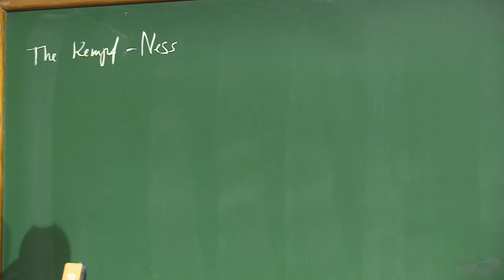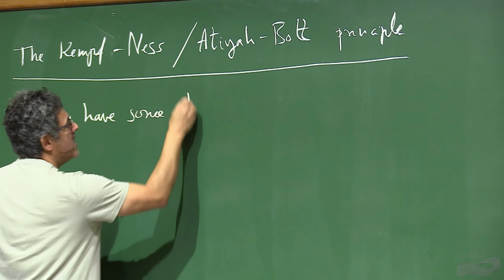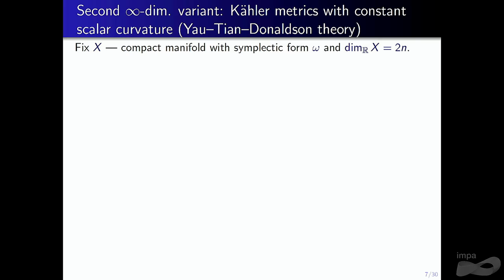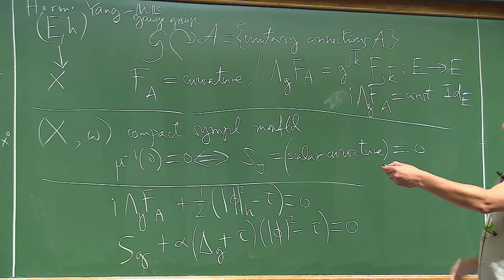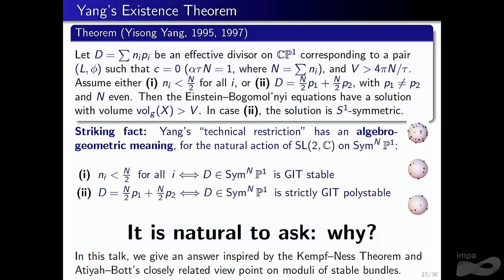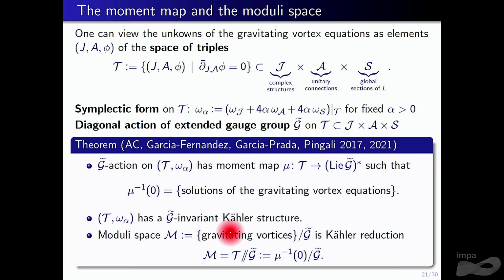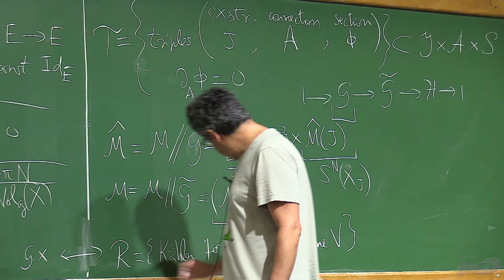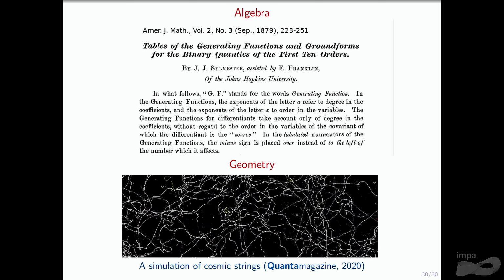GAAG (2025) - Luis Álvarez Consúl (ICMAT, Spain)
Speaker: Luis Álvarez Consúl (ICMAT, Spain) - Gravitating vortices and symplectic reduction by stages

GAAG (2025) - Geometry in Algebra, Algebra in Geometry (2025)
IMPA, Rio de Janeiro, From September 22nd to September 26th, 2025

We are happy to announce the 8th edition of the workshop “Geometry in Algebra, Algebra in Geometry”, an event whose aim is to bring together researchers and postgraduate students with interests at the interface between geometry and algebra, to foster the exchange of ideas, discuss recent contributions, and open new research avenues. The workshop program will include 3 minicourses, invited lectures and a poster session.

| Minicourses:

Everything you always wanted to know about Polygons* (*but were afraid to ask)
Alessia Mandini (UFF, Brazil, Università di Verona, Italy)

Vertex algebras and special holonomy with torsion
Mario Garcia Fernandez (ICMAT, Spain)

Introduction to Localization and the Residue Theorem for Foliations
Maurício Corrêa (Università Bari, Italy)

| Invited Talks:

Charles Almeida (UFMG, MG, Brazil)
Splitting of Supervector Bundles on Projective Superspaces

Emilia Alves (UFF, RJ, Brazil)
Bruhat cells

Ghislain Fourier (RWTH Aachen, Germany)
Degenerations of flag varieties

Javier Gargiulo (UFF, RJ, Brazil)
On the geometry of the varieties of logarithmic Pfaff equations

Jeanine van Order (PUC, RJ, Brazil)
Algebraic cycles on spin Shimura varieties and special values of L-functions

Kostiantyn lusenko (USP, SP, Brazil)
A Relative Homology Characterization of Smoothness

Luis Álvarez Consúl (ICMAT, Madrid, Spain)
Gravitating vortices and symplectic reduction by stages

Mateus de Melo (UFES, ES, Brazil)
A Lie groupoid point of view on closures of Riemannian foliations

Michele Graffeo (SISSA Trieste, Italy)
Double nested Hilbert schemes of points on smooth curves

Sally Andria Vieira da Silva (UFF, RJ, Brazil)
What do lines, Fermat surfaces and sudoku games have in common?

Sam Nariman (Purdue University, USA)
PL Foliations and the Perfectness of PL Homeomorphism Groups

Sebastian Velazquez (King’s College London, UK)
Homological Methods in the Study of Algebraic Structures

Ugo Bruzzo (SISSA Trieste, Italy)
The stack of stable supermaps

| Scientific and Organizing Committee:

Aline V. Andrade (UFMG-MG)
Ariel Molinuevo (UFRJ-RJ)
Jethro van Ekeren (IMPA-RJ)
Kostiantyn Iusenko (USP-SP)
Matias del Hoyo (UFRJ-RJ)
Paula Balseiro (UFF-RJ)